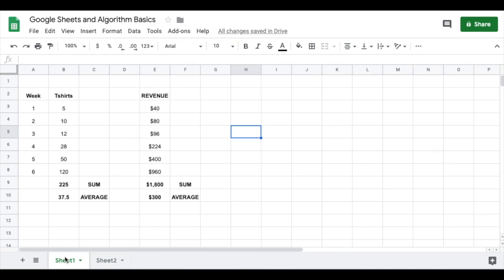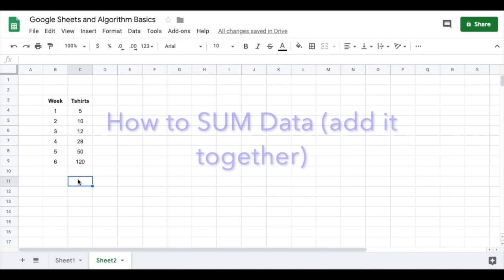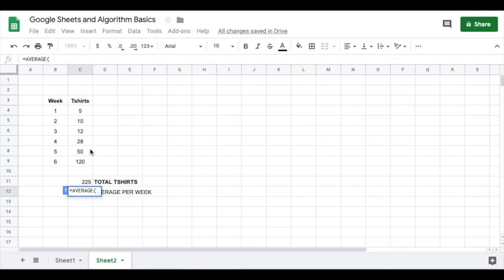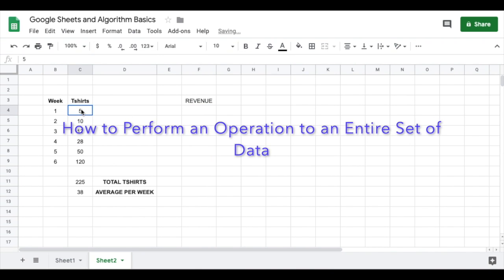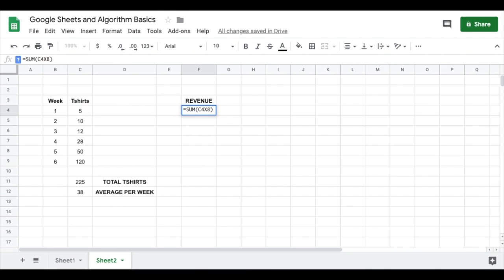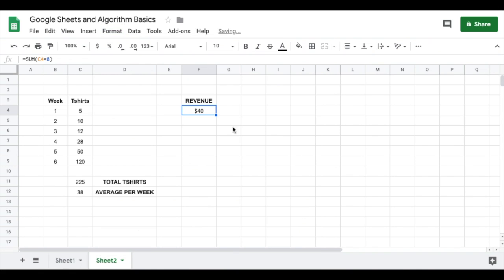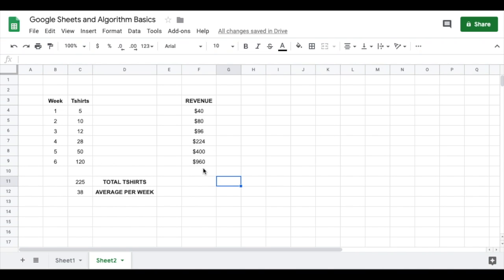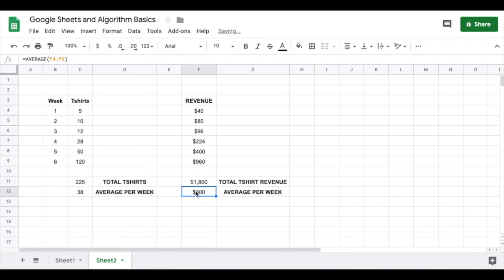Google Sheets - How to SUM, AVERAGE, and Format Data (Basics)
-How to format all data at once (:45)
-How to quickly SUM data (1:30)
-How to AVERAGE (1:55)
-How to perform one operation to an entire column (3:00)
-How to change number format to currency, percentage, rounded (4:45, 6:30)